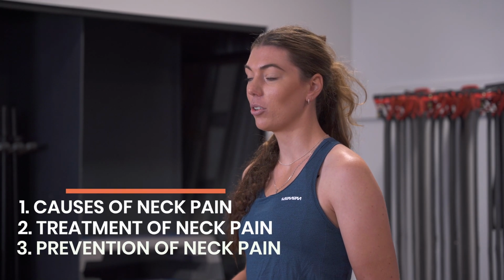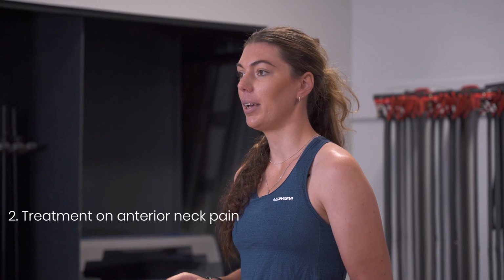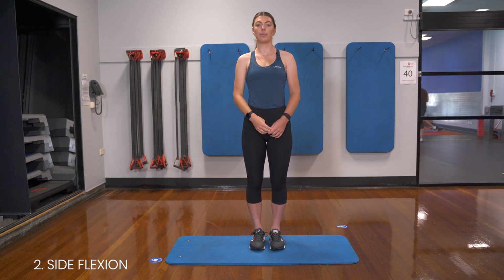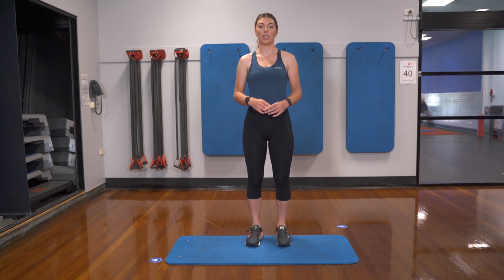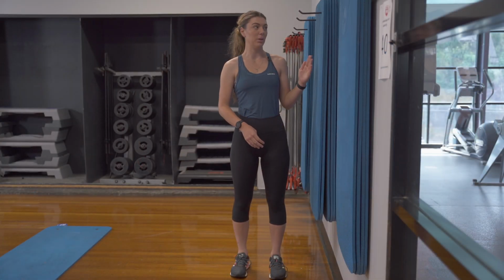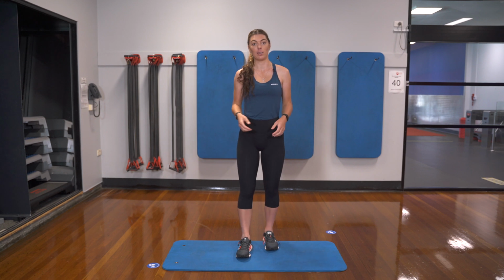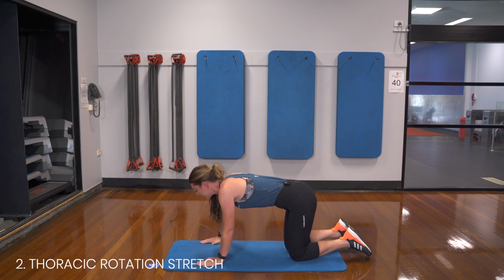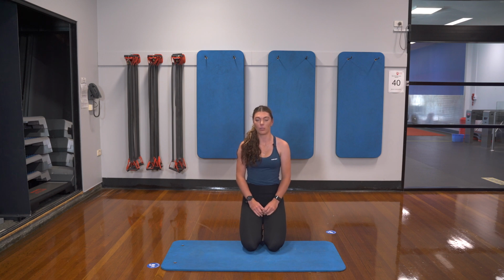Ultimate Cycling Neck Pain Tips & Tricks for Treatment & Prevention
Is there anything more uncomfortable while cycling than neck pain?

Unfortunately neck pain from cycling stems from the unnatural position and posture we adopt on the bike.

Commonly extensor muscles deep in your neck become exhausted and tighten to compensate for a lack of strength.

As a result the trapezius muscles running from the shoulder to the base of the skull take on extra work and may develop pain from overuse.

Exercise scientist EJ MacDonald is here to help relieve your neck discomfort with the help of some simple exercises and stretches to incorporate into your daily routine.